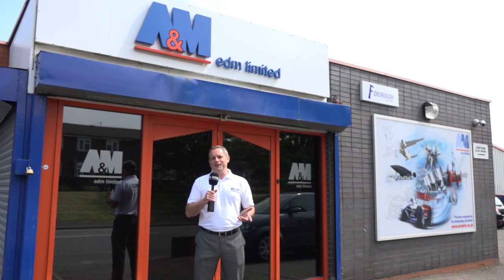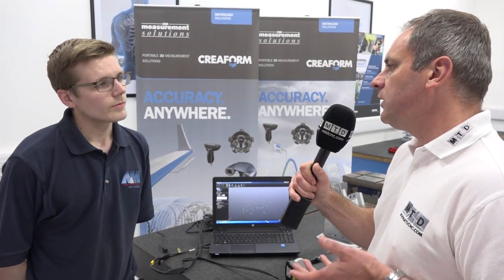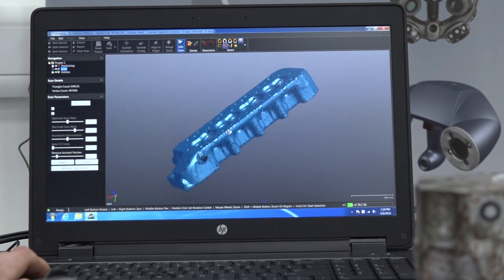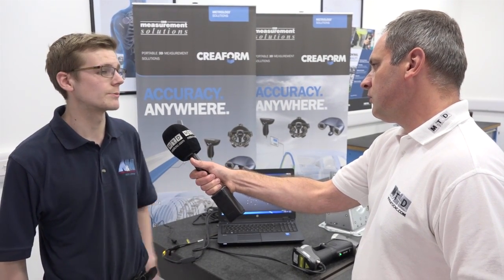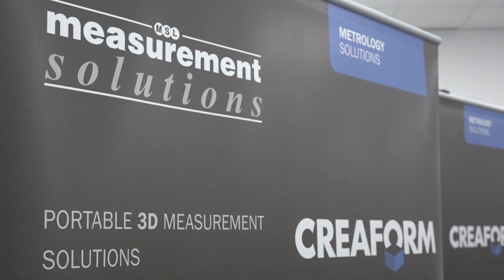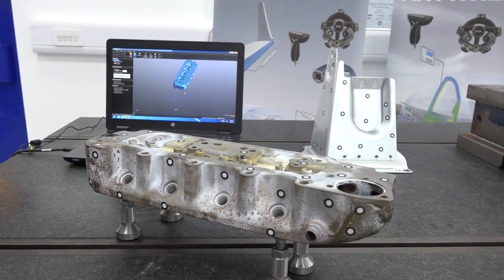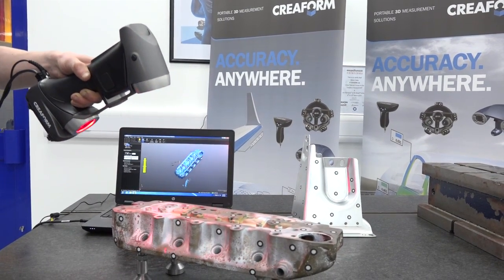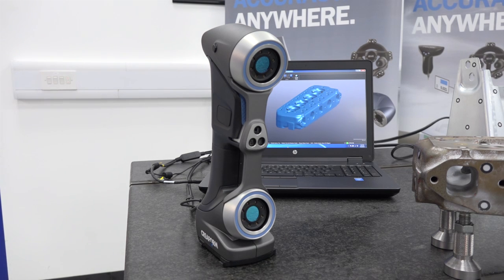A&M EDM invest in a HandySCAN from Measurement Solutions.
A&M EDM are a very well known supply chain to many UK sectors like Motorsport and Aerospace. Their customers demand the highest quality components which demand the highest level of measurement. Measurement Solutions solved this for A&M EDM with Creaform's HandySCAN 3D hand held scanner.